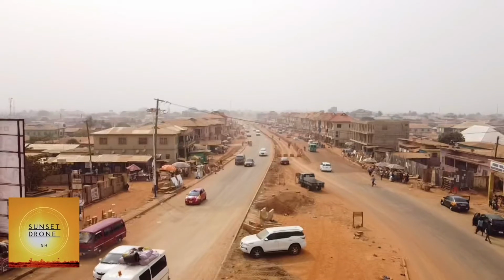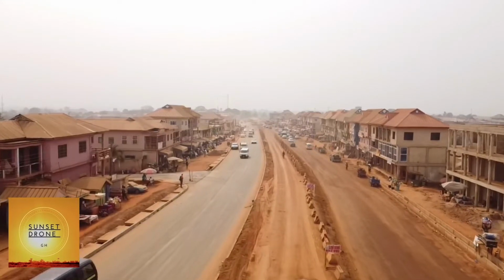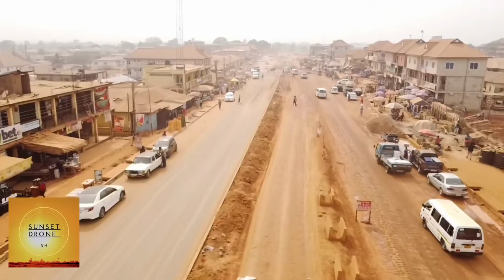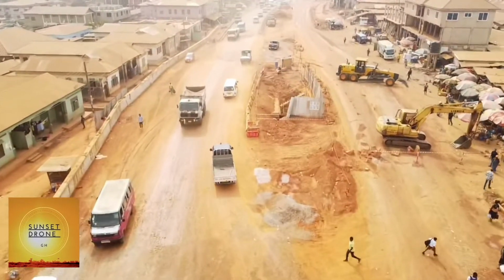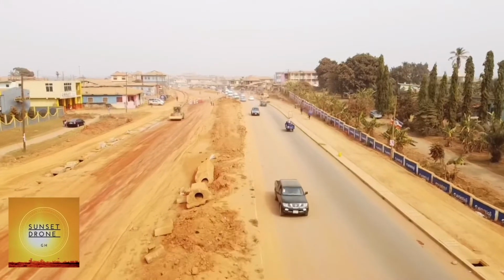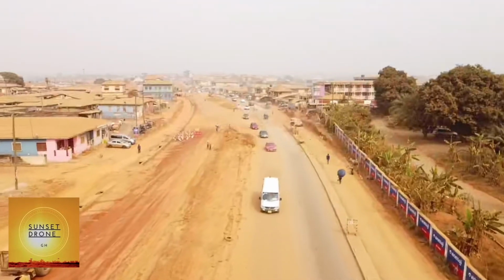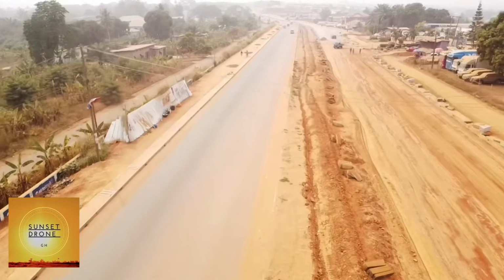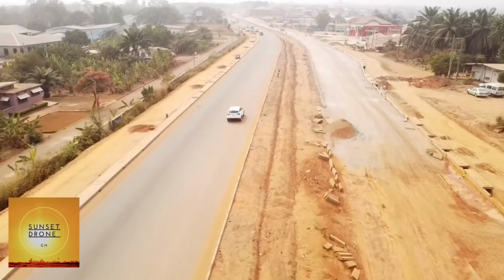Ghana 🇬🇭 Kumasi Abuakwa-Tanoso Road Construction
📸 SunsetDroneGh
SUNSETDRONEGH©️